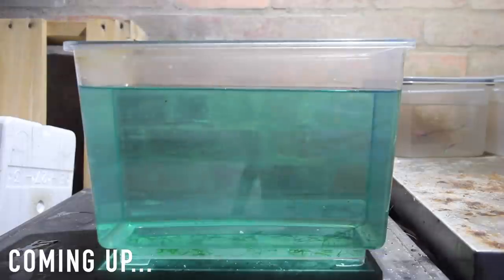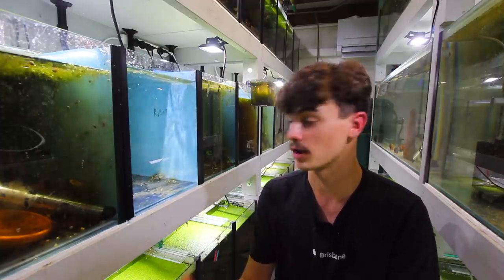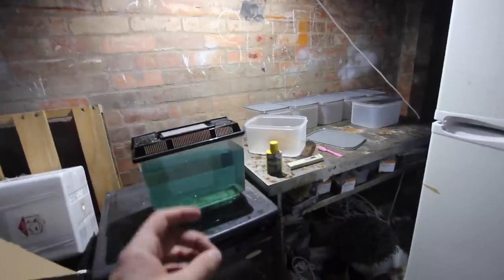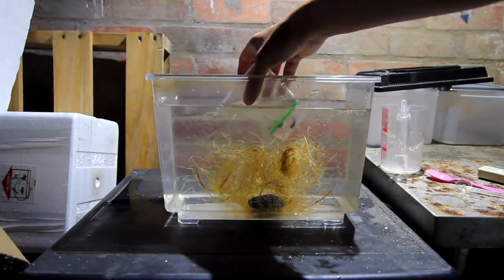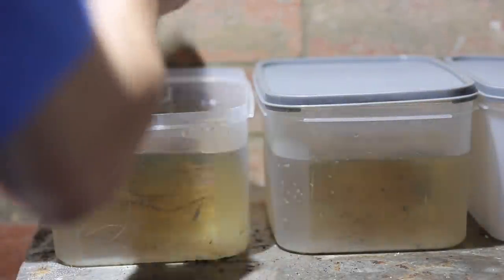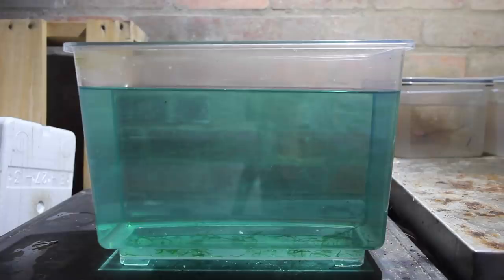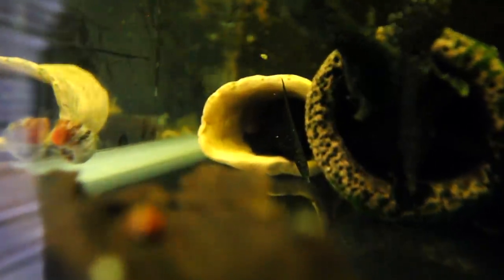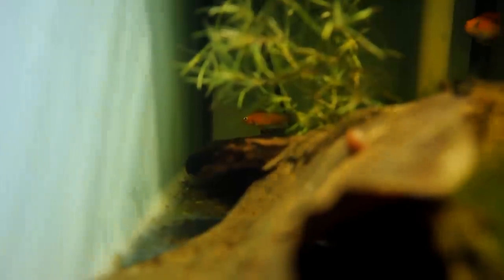THEY'RE HATCHING! Breeding Neon Tetras! Day in the Fish Room #36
In this video, I breed my neon tetras and watch their eggs hatch! I also show some other projects in the fish room!

Timestamps:
0:00 – Quick rundown
2:48 - The method to breed neon tetras
5:42 - Setting up the neon tetra breeding tubs
6:32 - Failed neon tetra spawn
7:39 - Infertile neon tetra spawn
8:17 - Successful neon tetra spawn
8:57 - Peppermint bristlenose spawn
10:21 - Apistogramma fire gold wrigglers
11:24 - Neon tetra eggs hatching